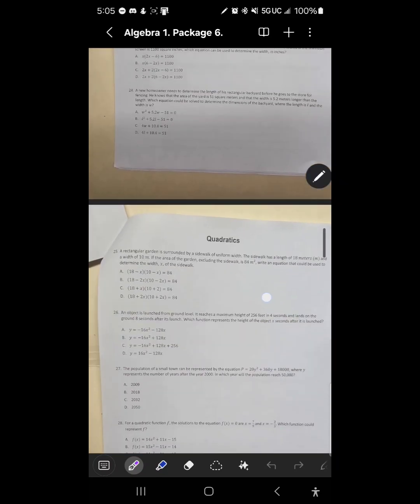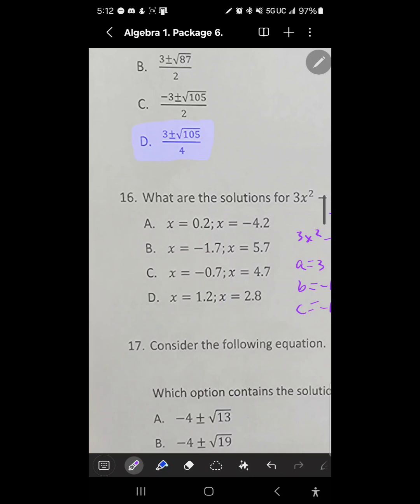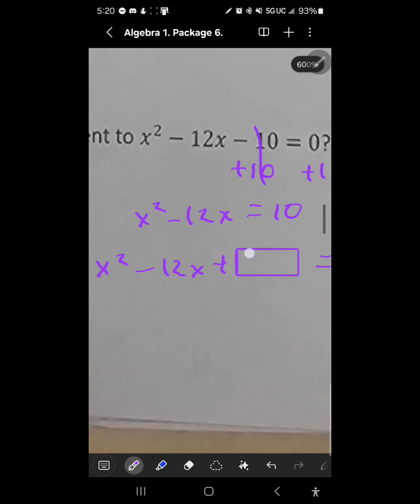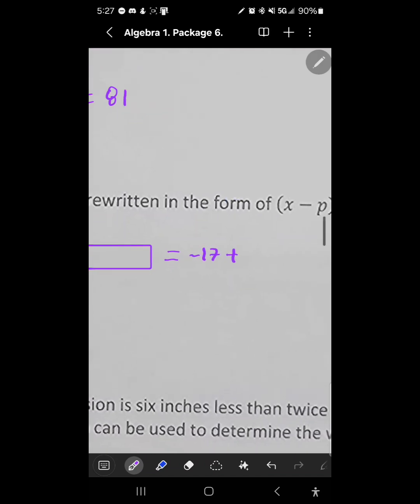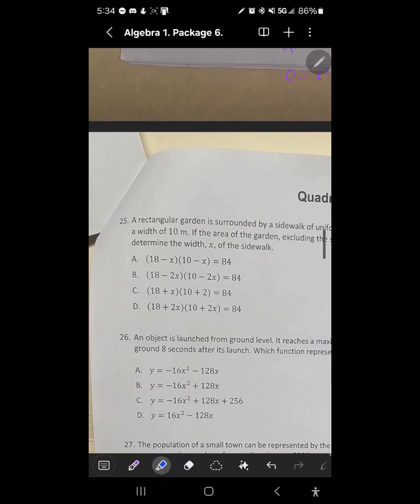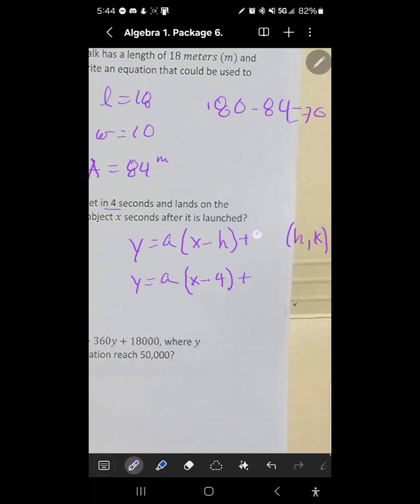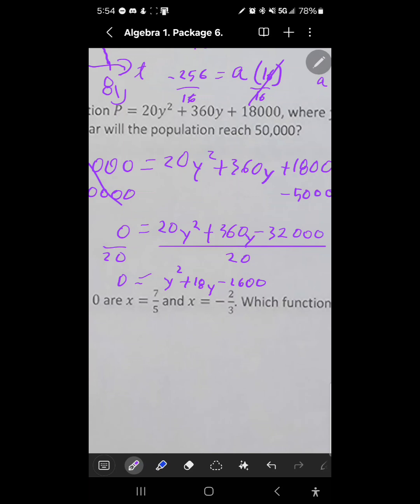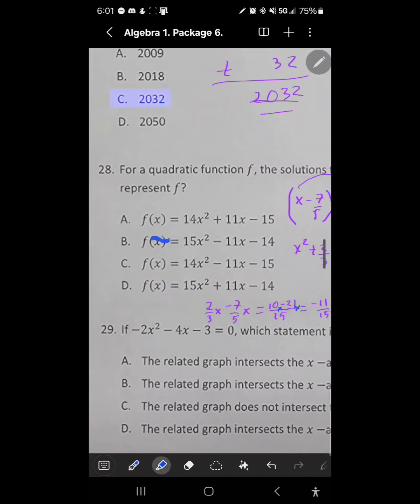Algebra 1. Day 29. Quadratic Equations and Completing the Square (04/24/2025)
Hello!!!

Thanks ♡.
Hola!!!
Esta es la lección del 24 de abril. Si quieres unirte a Discord no olvides sequir el enlace. Además, si tienes alguna pregunta, siempre puedes contactarme.

Gracias ♡.